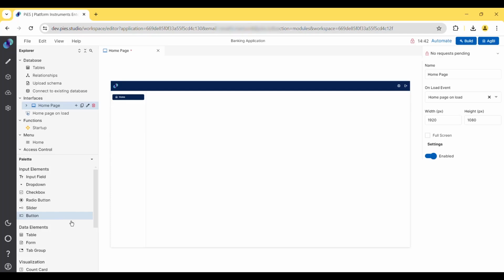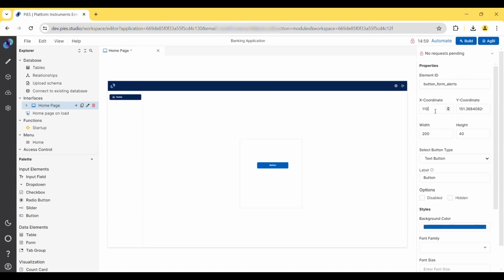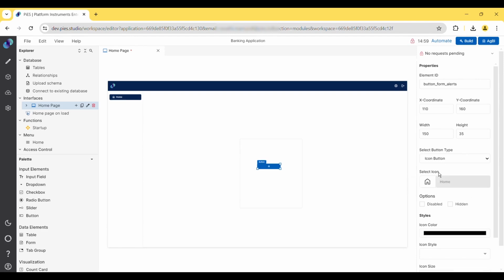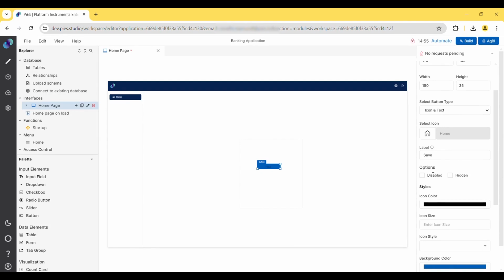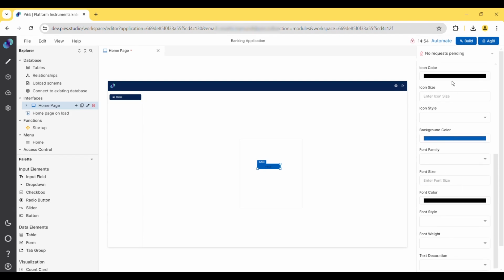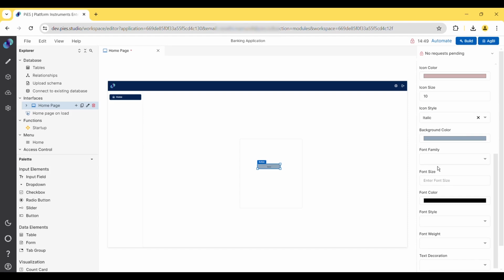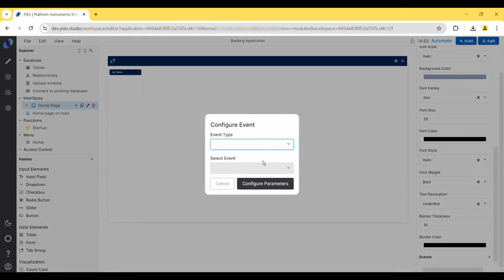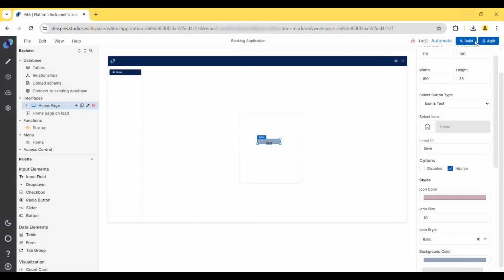Button - Properties, Styles & Events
This video goes into detail on how to configure a button element on our platform.